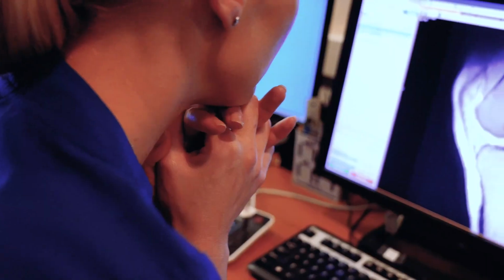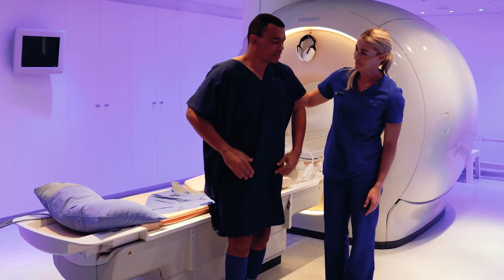Radiology and Sports Injuries: MRI Imaging for Knee Injuries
Sports injuries are a common reality, whether you play recreationally or professionally. In order to get back to playing your best, you need to understand the nature and extent of the injury. In this video, SCP Radiology experts bring clarity to sports injury diagnosis and management, with a focus on knee injuries.

SCP radiologist Dr Himal Gajjar discusses common sports injuries and how advanced radiology helps diagnose them with precision, while Hugo-Ben Horn, former Sharks rugby player, shares his journey from injury to recovery. Plus, radiographer Prashna Naidoo walks you through what to expect during your scan for a comfortable and safe experience.

Whether you are an athlete, a coach, a parent, or a referring clinician, understanding the role of radiology and what you can expect is key to a swift and effective recovery.

Featuring:
Hugo Ben-Horn (Former Sharks Rugby Player)
Dr Himal Gajjar (Radiologist, SCP Radiology)
Prashna Naidoo (Diagnostic Radiographer, SCP Radiology)

Produced by: YehBaby Marketing Creatives